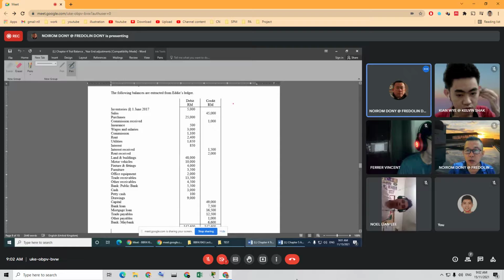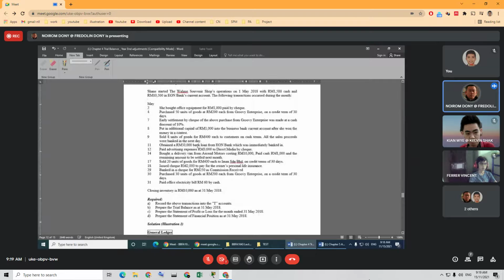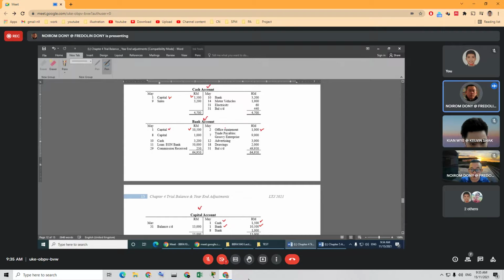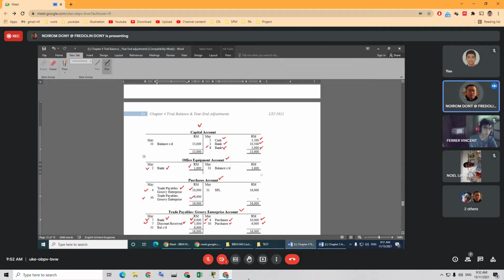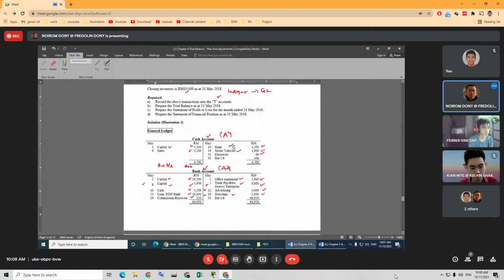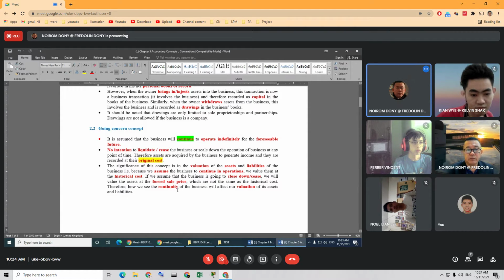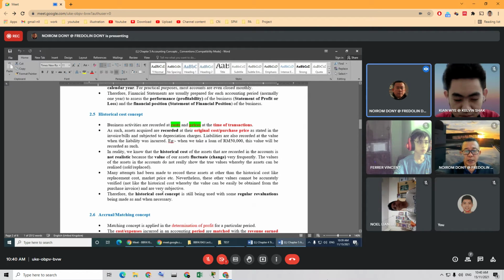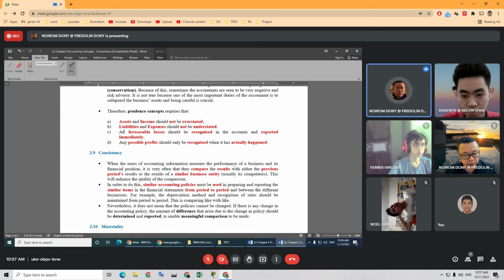PA Chp 4 Trial Balance Year End adjustments & Chp 5 Accounting Concepts _ Conventions (15.11.2021)